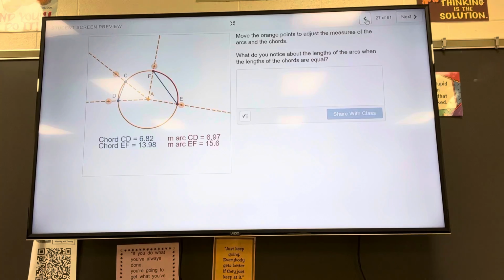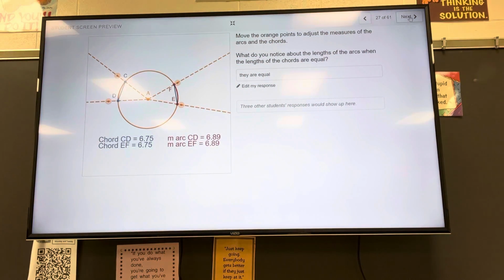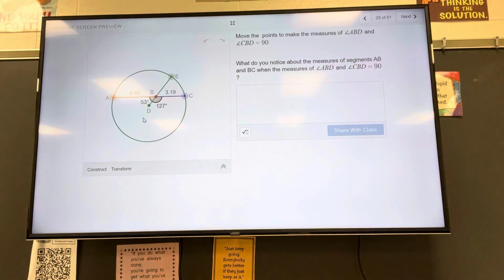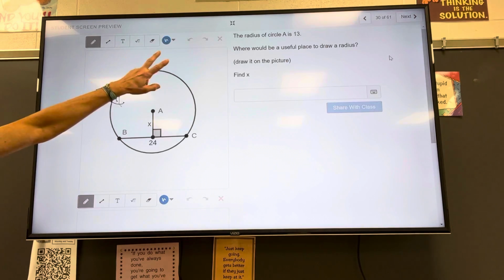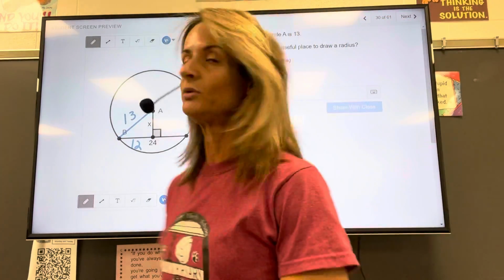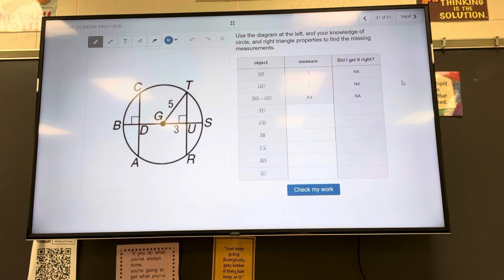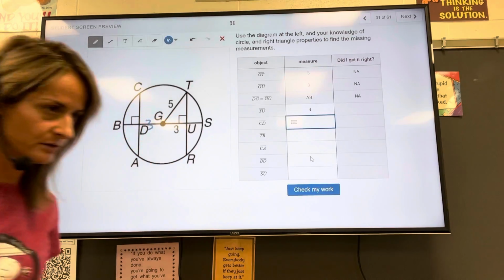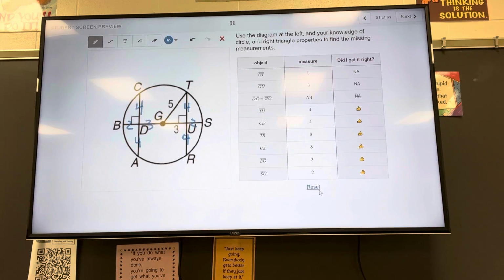Properties of Chords